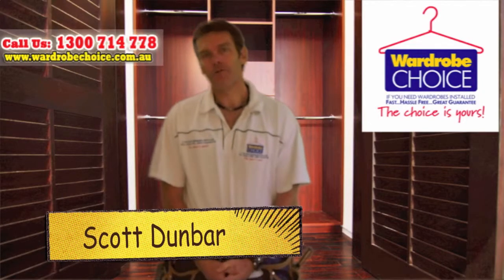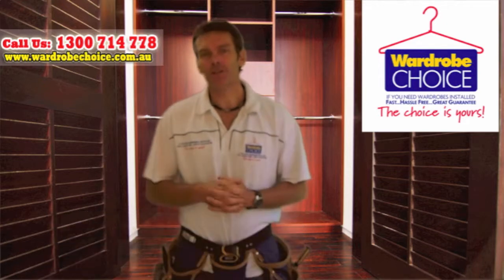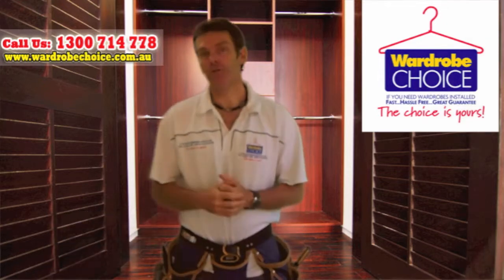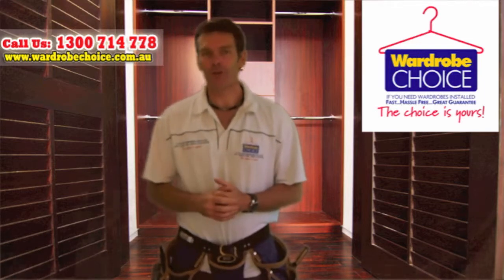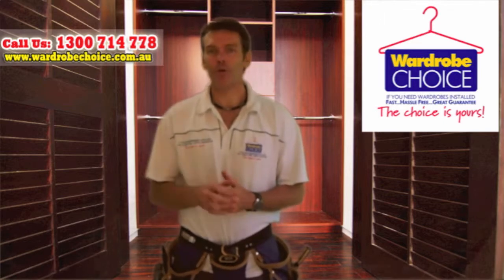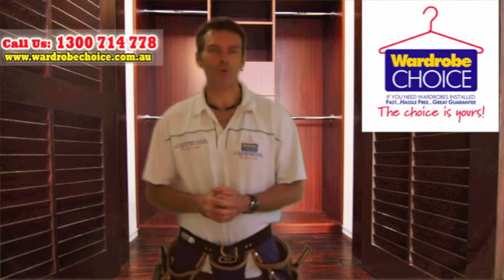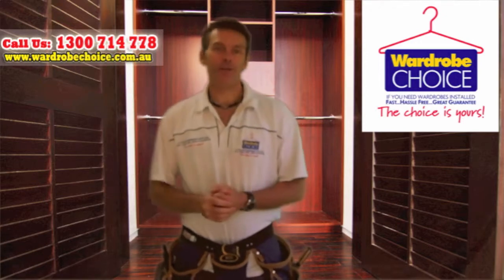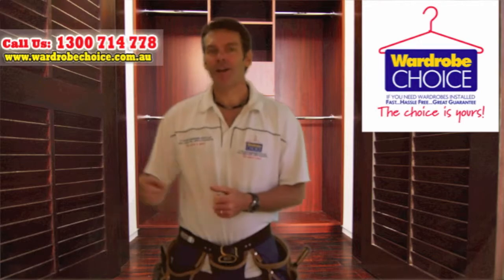Scott Dunbar - Wardrobe Choice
Welcome As You are about to discover the 4 most fastest and unique techniques to instantly design your wardrobes and storage challenges! Help you with quick and informed decisions and help you with what you are looking for! We have the ready to Go wardrobe designs that helps solve storage issues from instant Add - on's to wardrobe accessories. We even have the organizational resources to help your life get back in order!